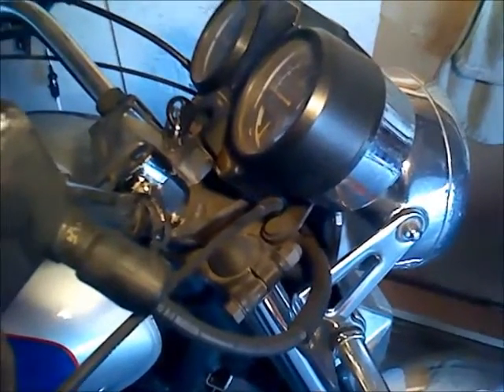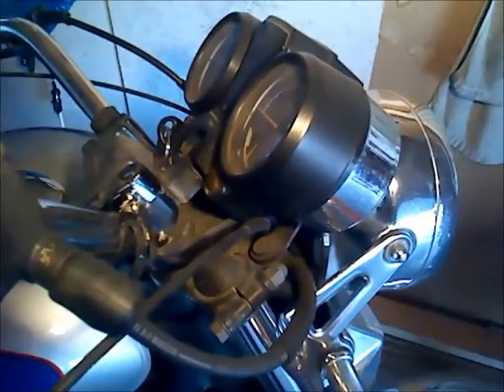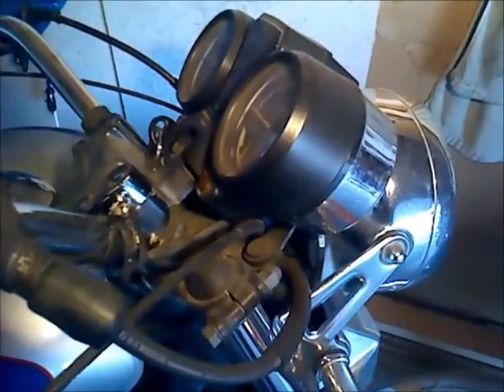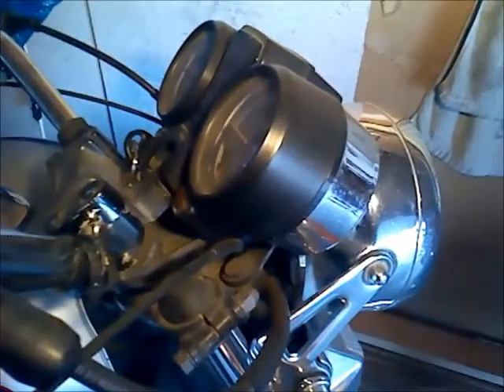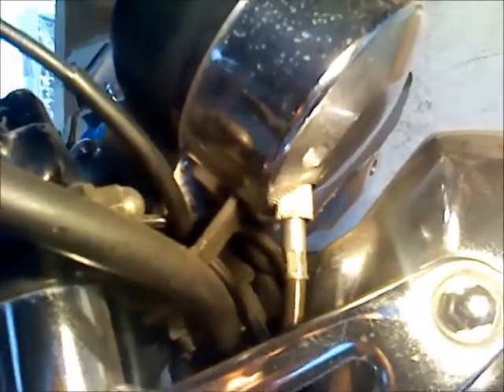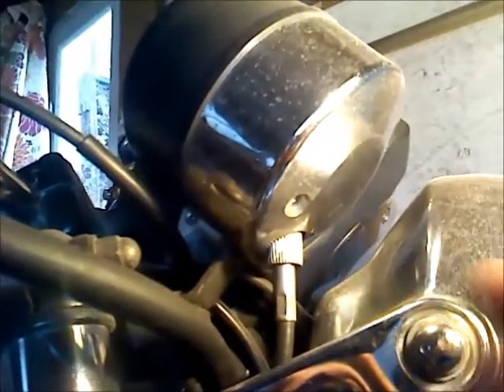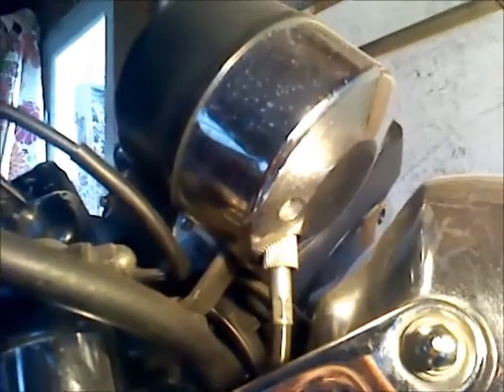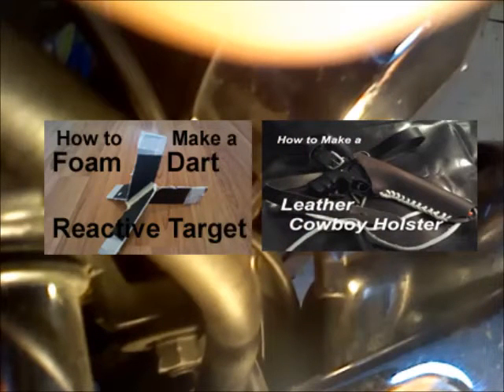How to fix a Screaming Speedometer Cable - Motorcycle Repair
I can't stand the high pitched winning noise!!  Its not the brakes or the tire rubbing where is it?  Today I tracked the noise to the cables going into my speedometer and RPM monitor.  What happens is over time the spinning cable burns up all the factory lubricant and therefor simply needs re-lubed using some oil  or grease.  It only takes a few minutes to eliminate the whaling howl, but it makes a big difference on motorcycle rides:-)